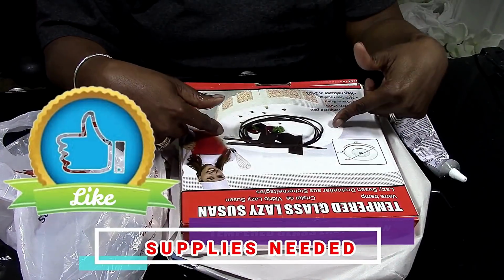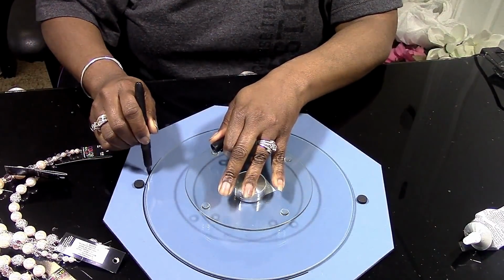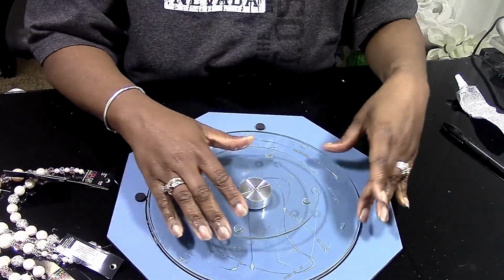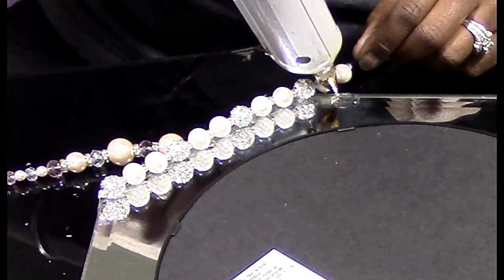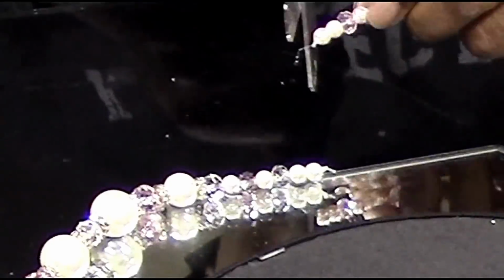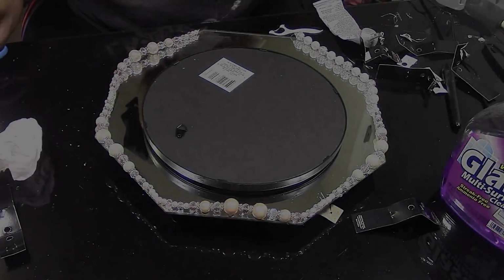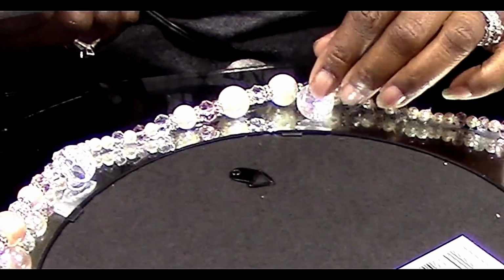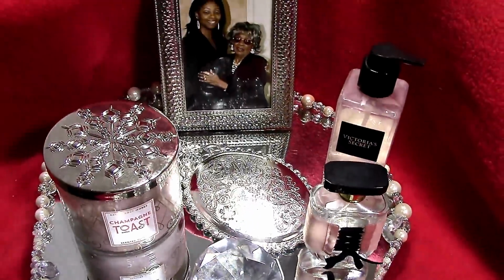DIY Rotating Pearls & Bling Vanity, Cake or Wedding Tray "Glam, Bling, Elegant"